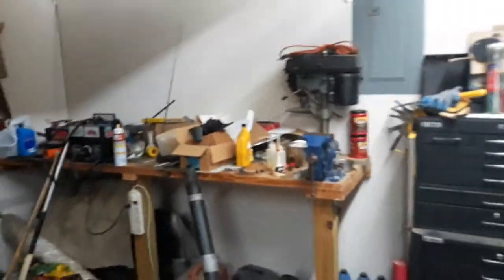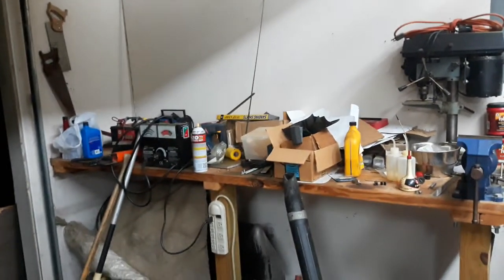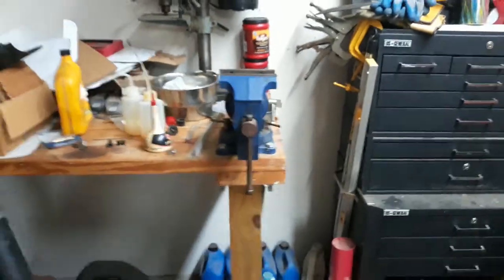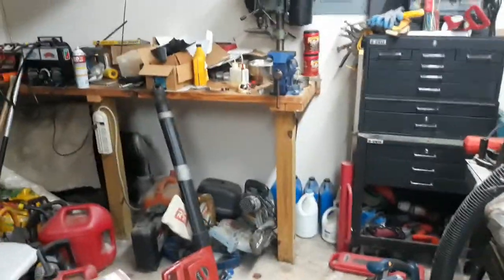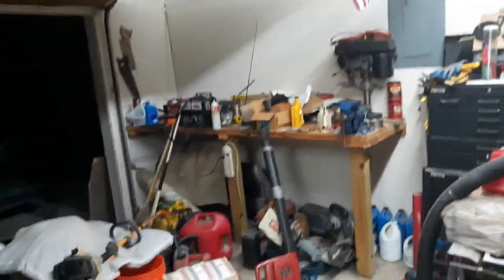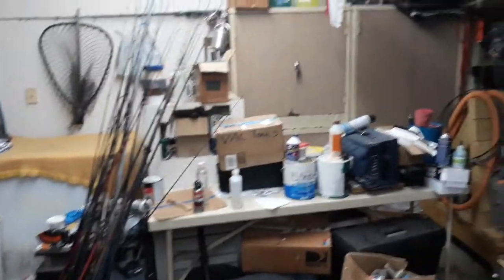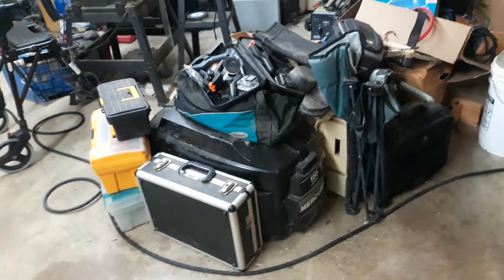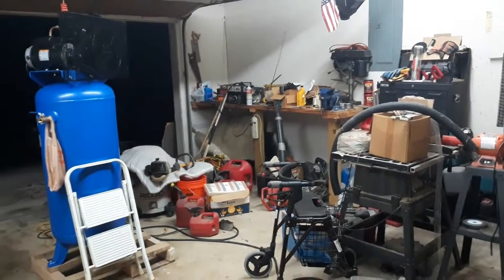190603 cluttered garage overview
Clutter of my garage 06/03/2019